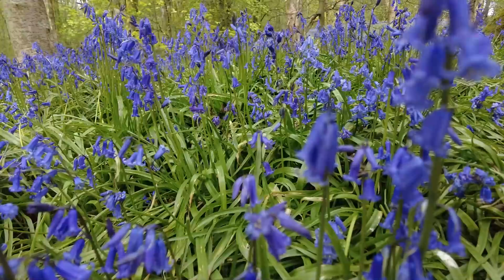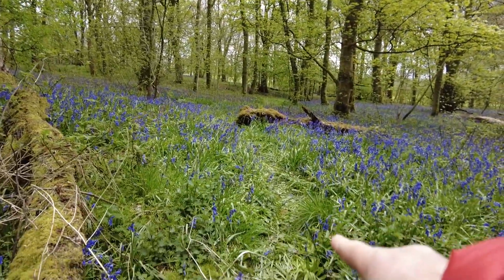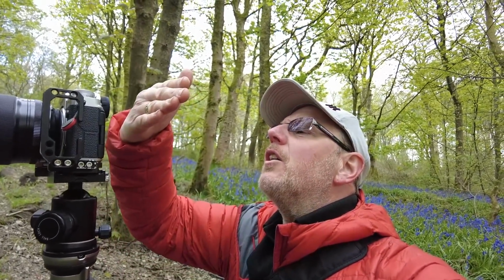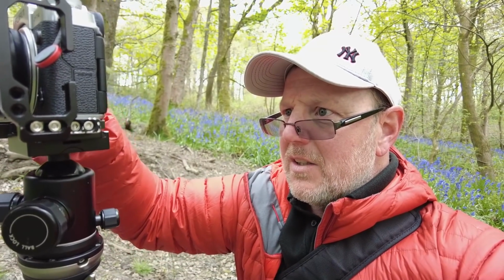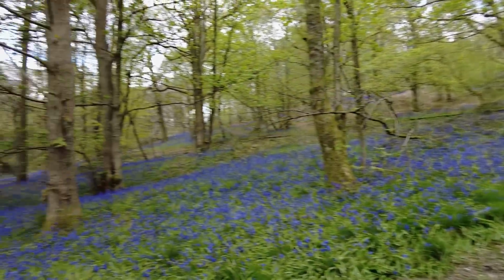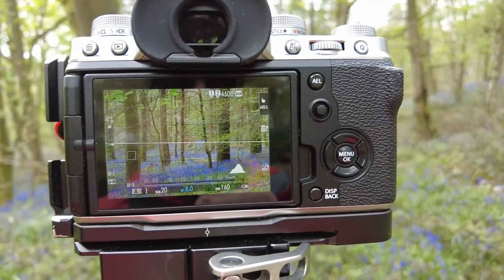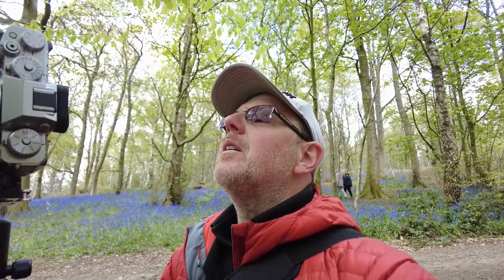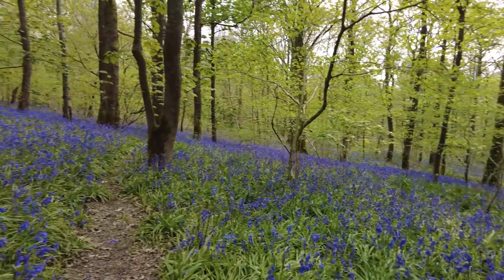Bluebells and my first - Spring wood, Whalley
It was my first time seeing so many bluebells in one small place, last time we did bluebells it was in Scotland